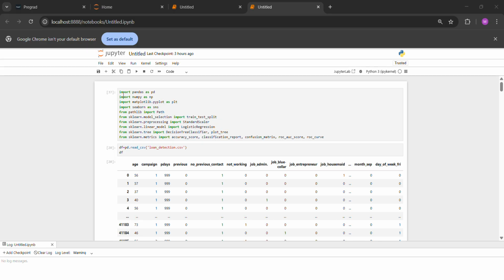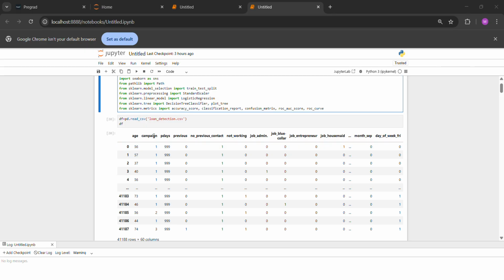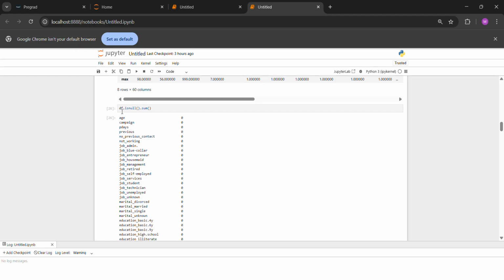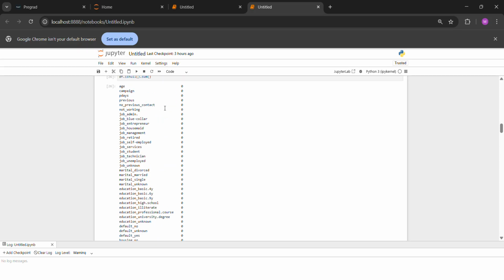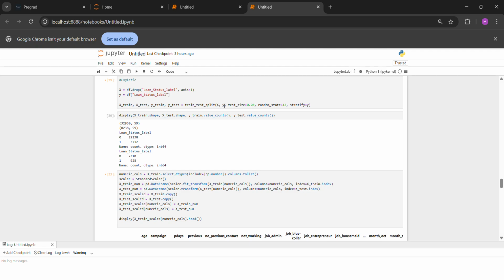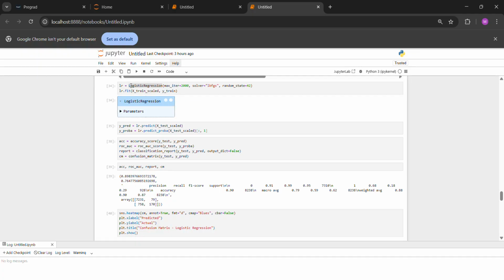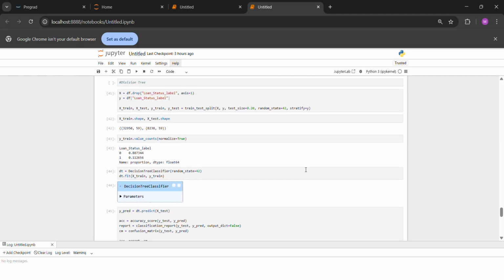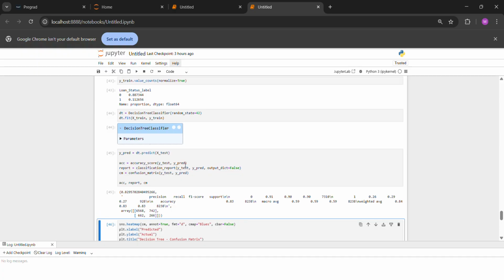Major project Explanation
Logistic Regression